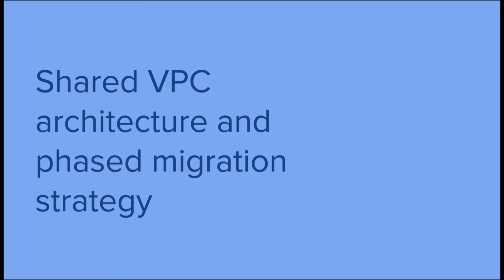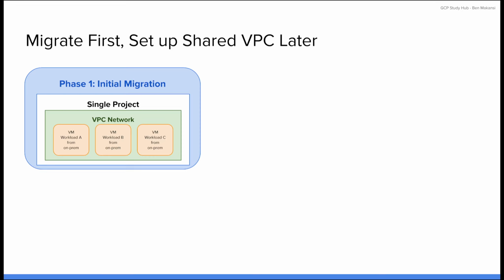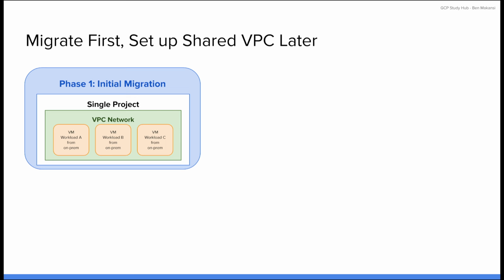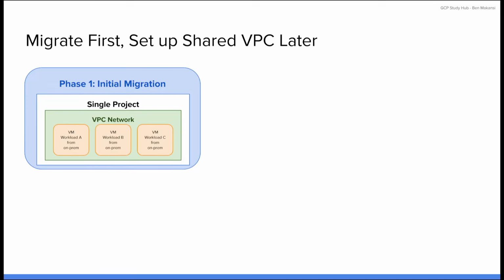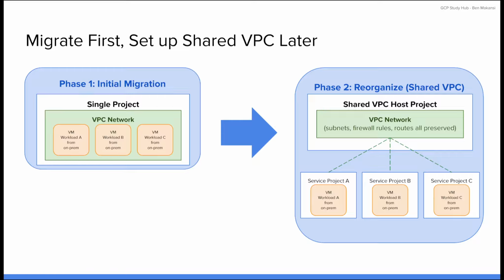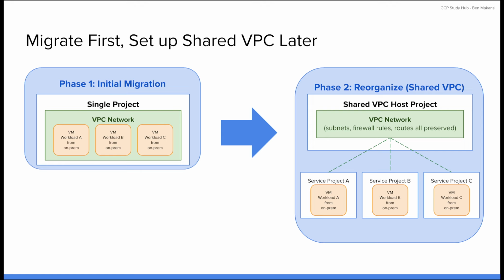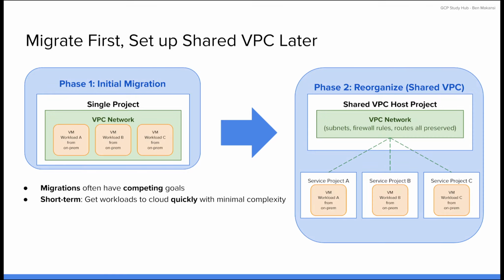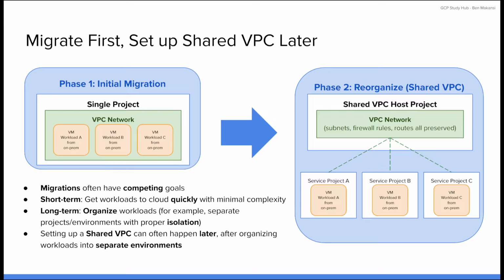Professional Cloud Architect exam prep - Shared VPC architecture and phased migration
This is a topic you have to know for the new version of the Google Cloud Professional Cloud Architect exam.